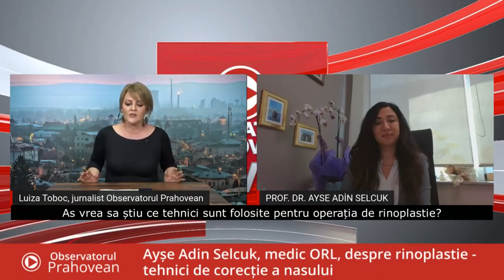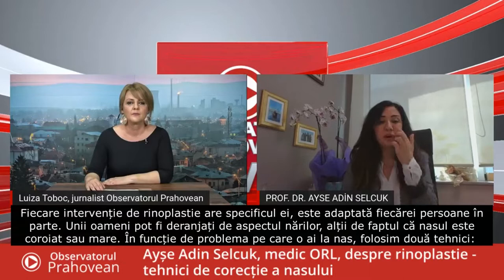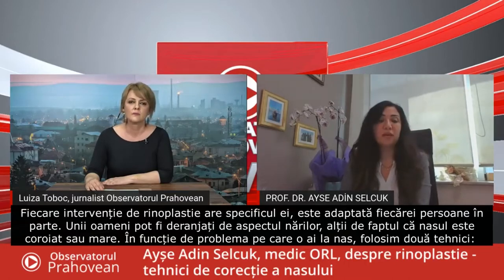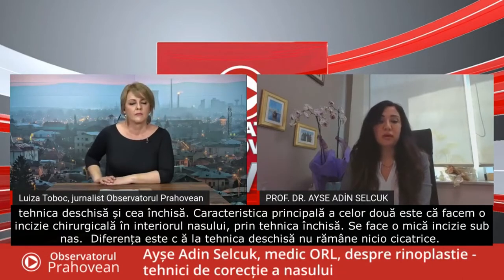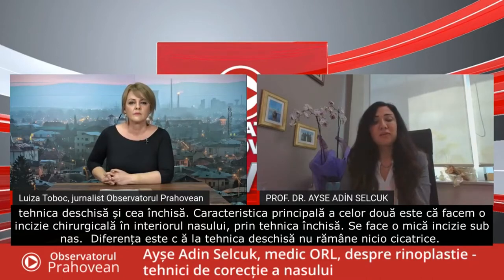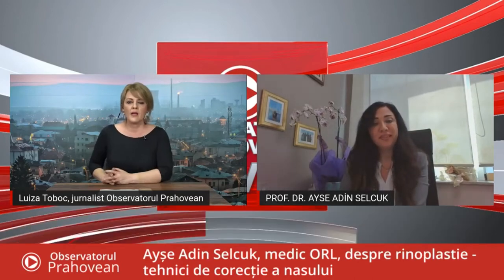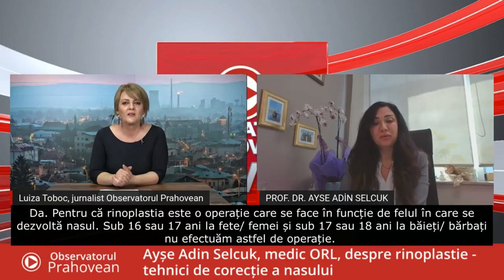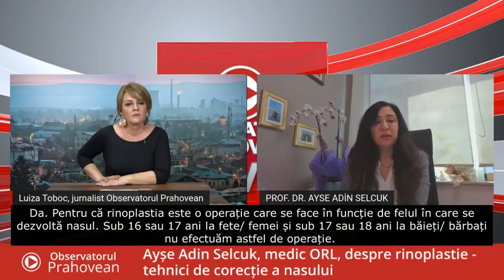Rinoplastia poate reclădi stima de sine a unei persoane